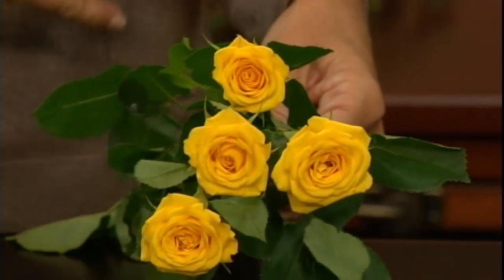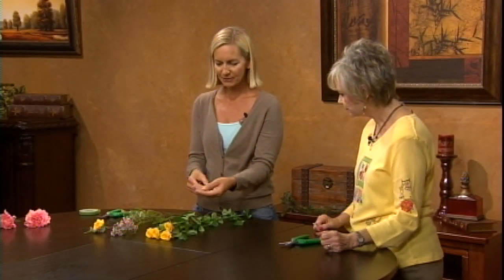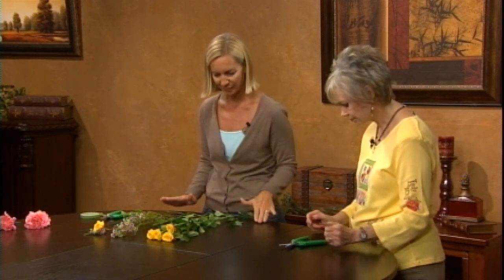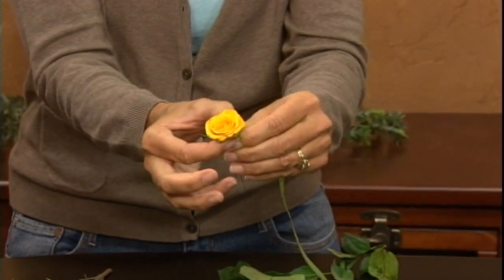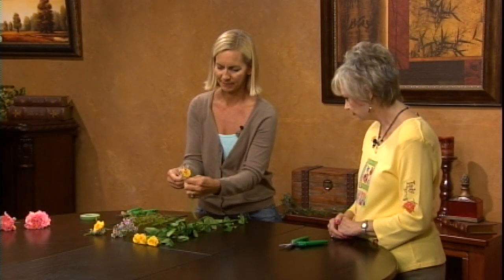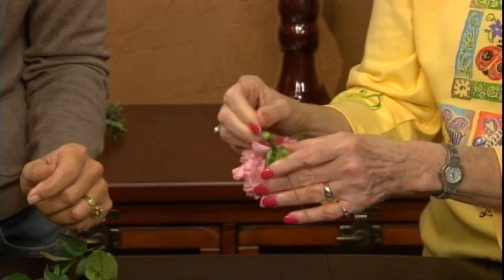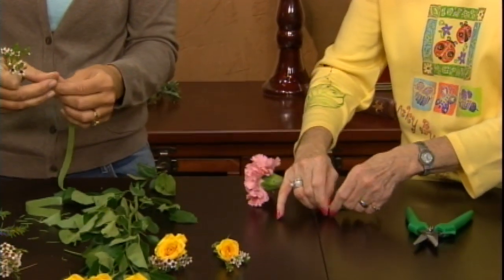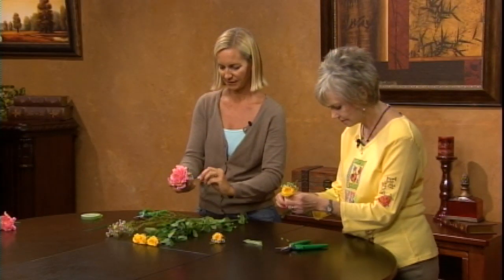How to Wire Flowers: The Basics from Flower Duet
Casey Schwartz of shows Sheryl Borden of Creative Living TV how to wire basic flowers. This skill builds the foundation for creating anything from the basic man's boutonniere to a woman's corsage. From there, you can create, hair wreaths, garlands and even floral dog collars.